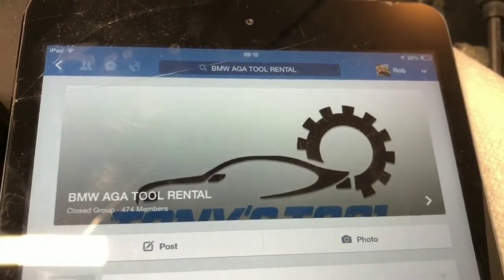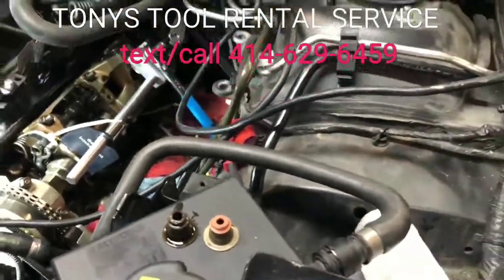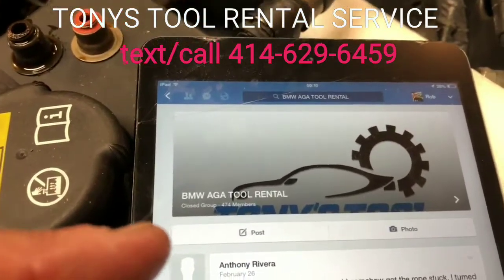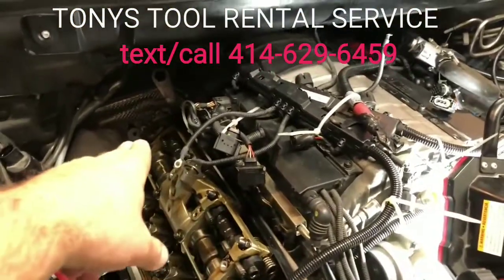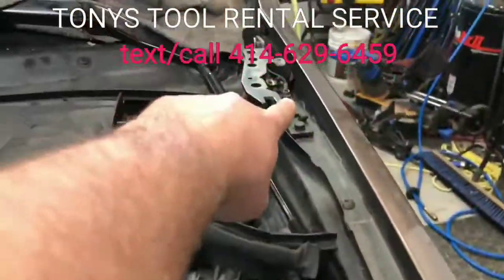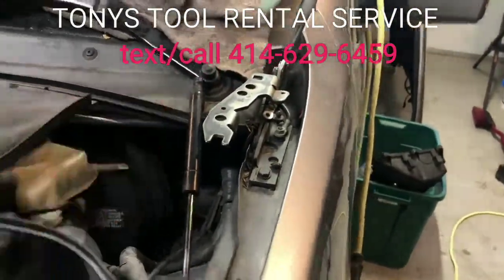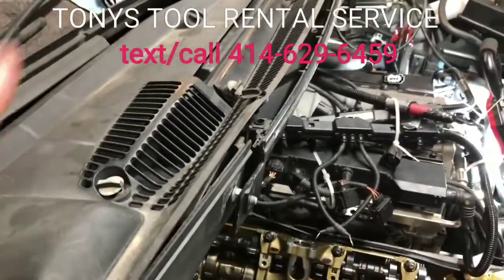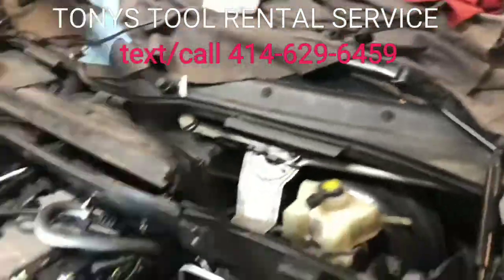BMW N62 X5 VALVE STEM SEAL REPLACEMENT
This is to show you how to get to the back valves to have more room .